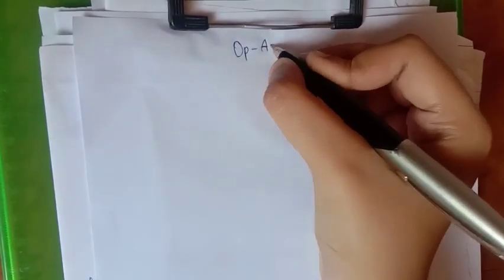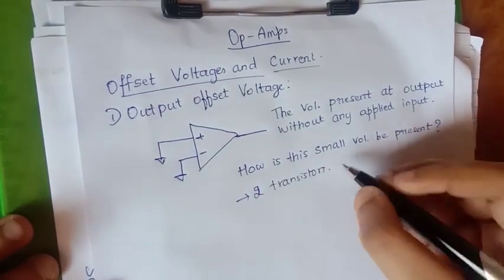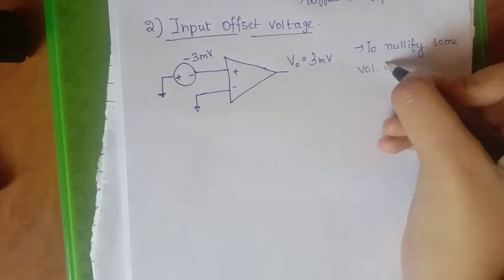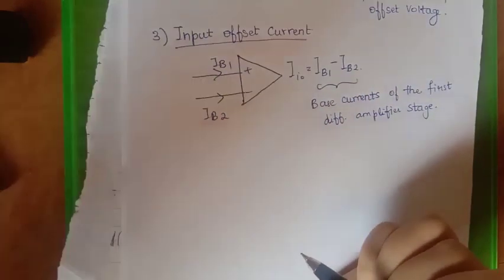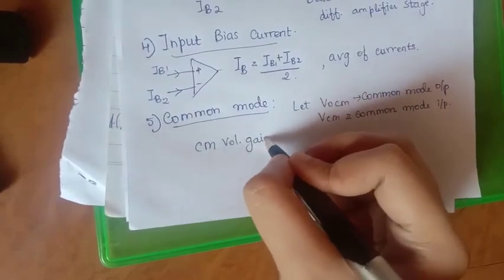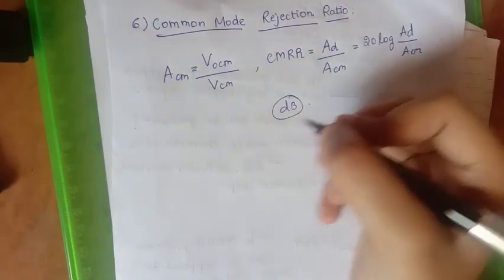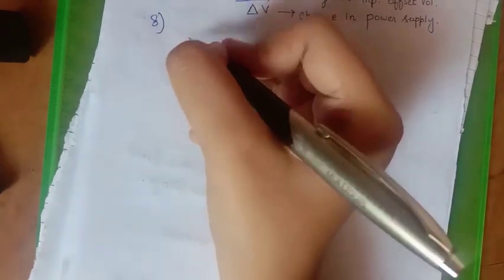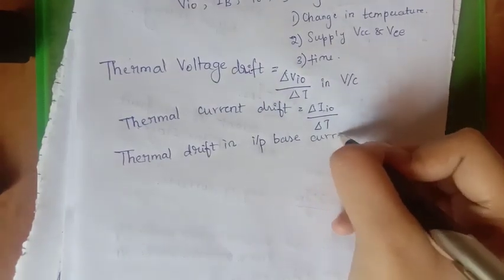Op-Amp| Offset voltage and current| CMRR | SlewRate